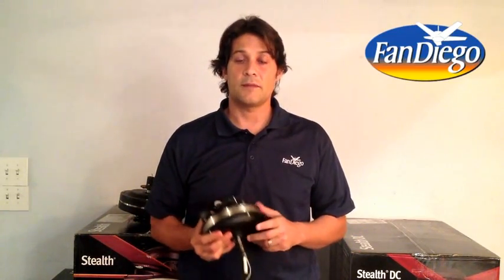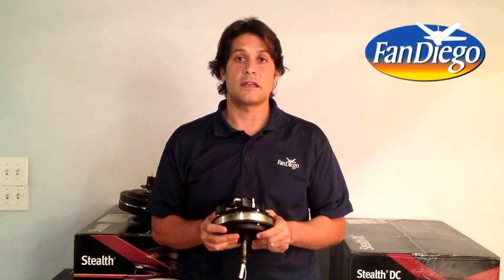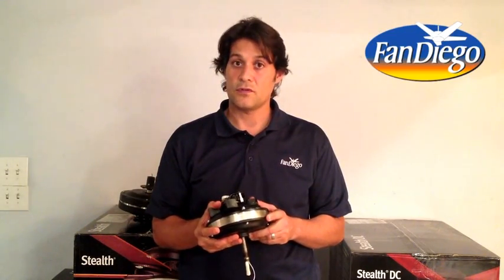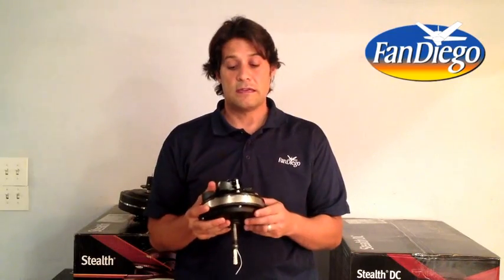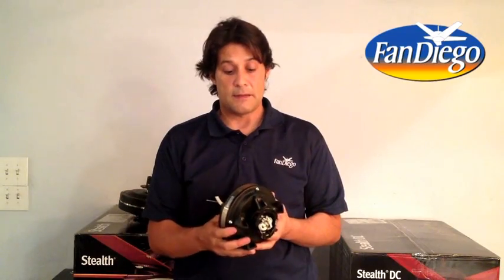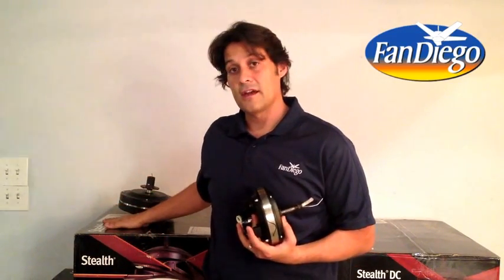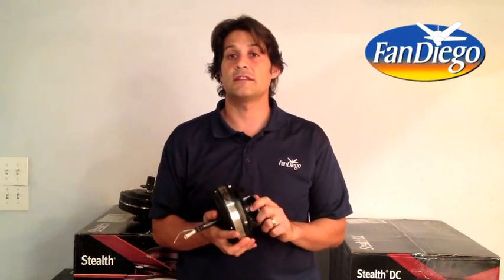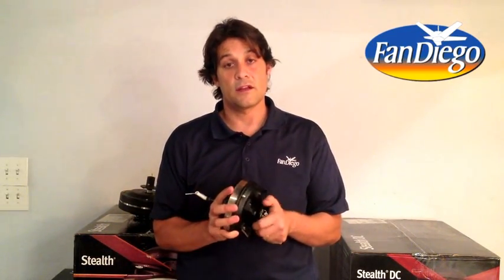Ceiling Fan Energy Efficiency -- DC Motors Are Up to 70% More Efficient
Did you know that ceiling fans with DC motors are up to 70% more energy efficient than regular ceiling fans? Learn about the benefits of DC ceiling fans including; energy savings, reduced utility bills, and quiet operation.